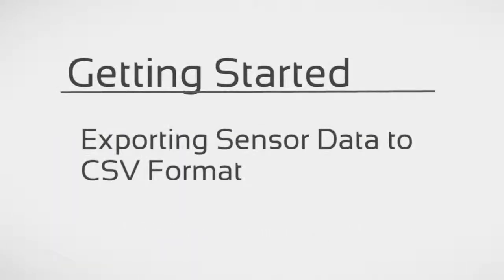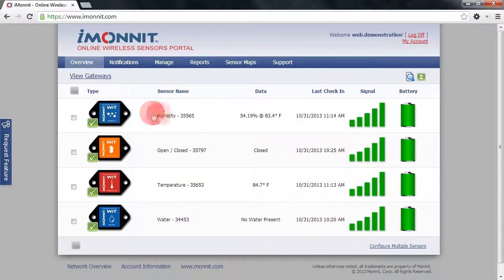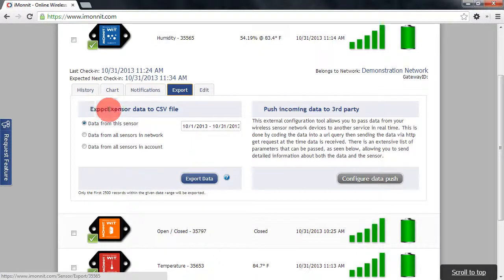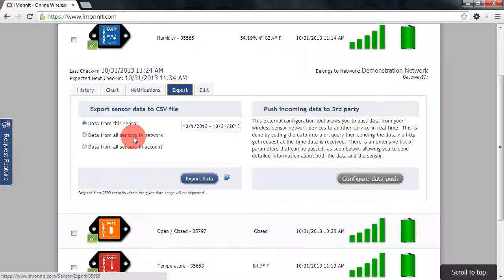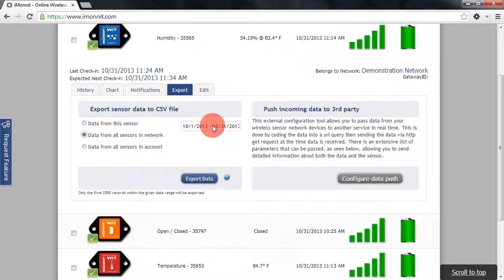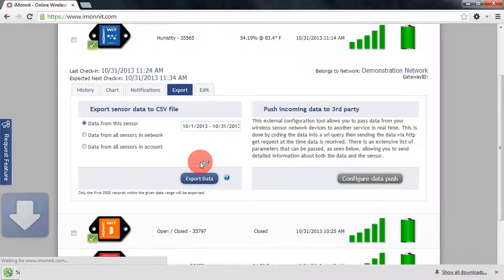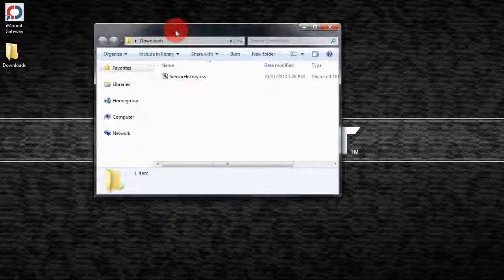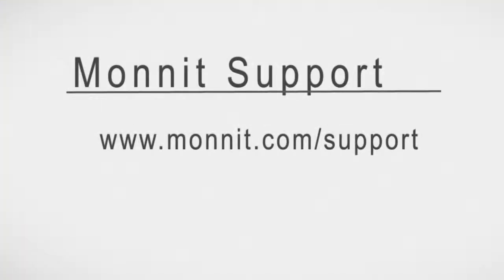Exporting Wireless Sensor Data to a CSV File in iMonnit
How to export wireless sensor data to a CSV (comma seperated value) file for use with spread sheet programs.